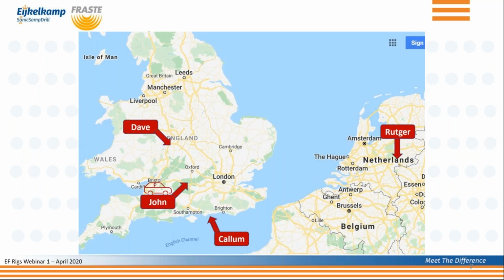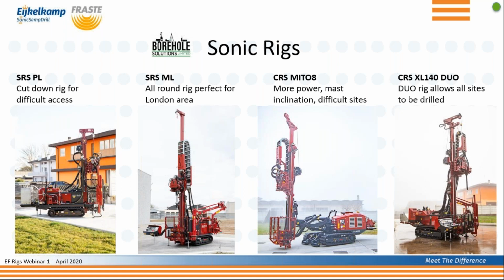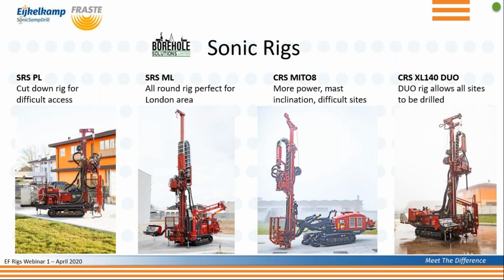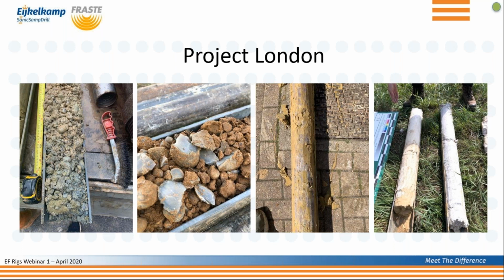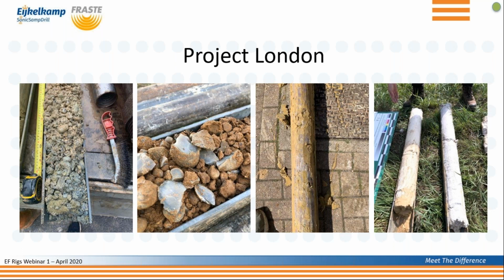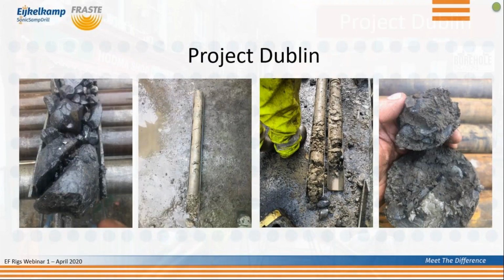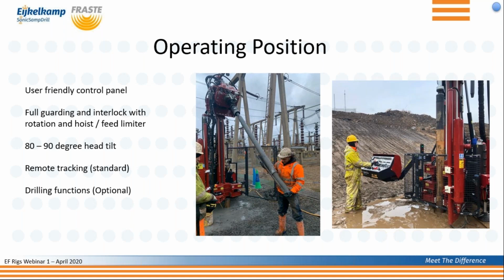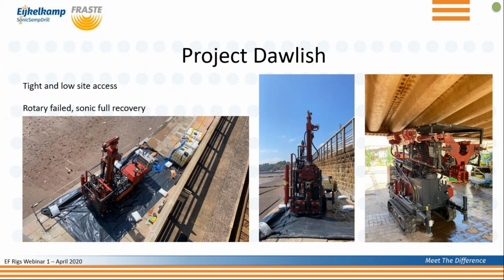Sonic Experience | By Eijkelkamp Fraste UK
The third and final webinar of Eijkelkamp Fraste UK looks at our experience in the United Kingdom. Eijkelkamp Fraste was established in 2019 to meet the growing demands in the UK industry. We will summarise the main details from the previous presentations, review key projects where Sonic proved to be the best useable drilling method, and give you a brief insight to our plans for the future.

We also have a special guest speaker, John Rodgman (Borehole Solutions), who will join us to share his personal experience of using 150hz Sonic equipment.